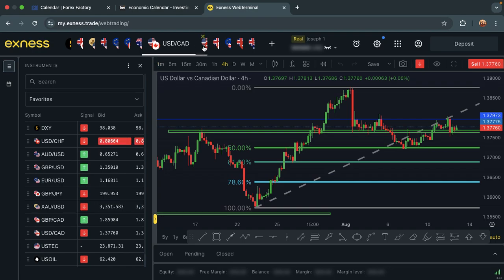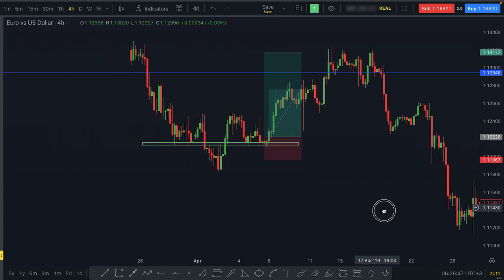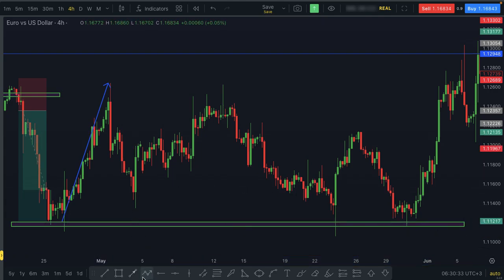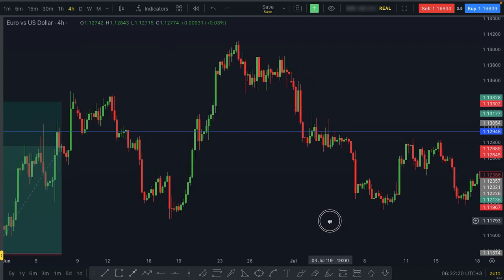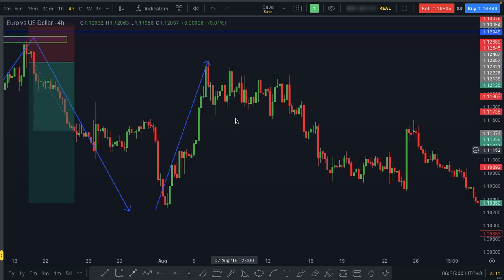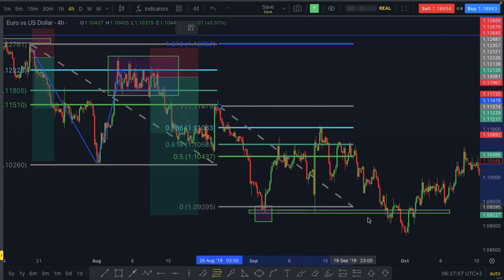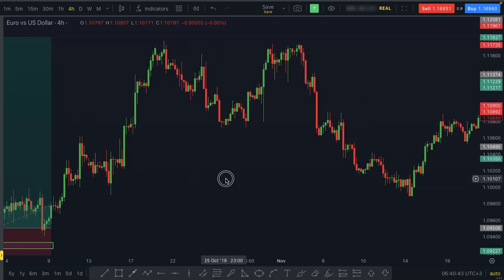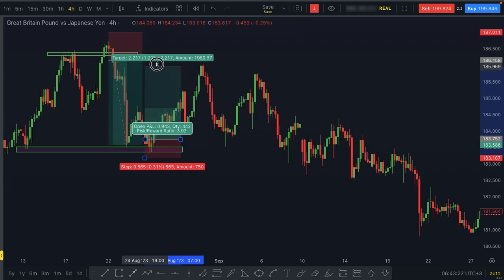HOW TO ENTER AND EXIT TRADES FOR BEGINNERS...................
"In this video, I’m going to show beginners a simple yet smooth way to handle entries and exits in the forex market, so you can fully understand how it all works."